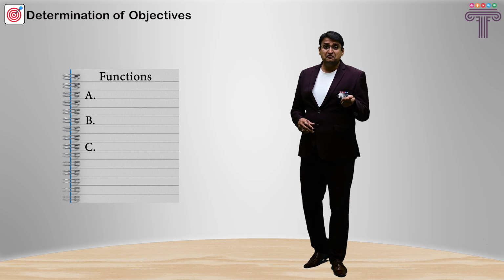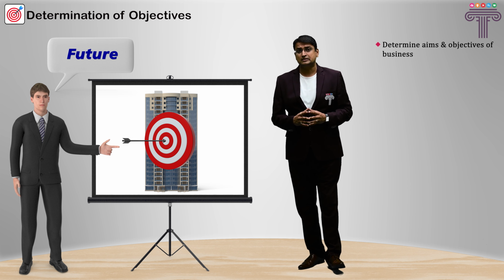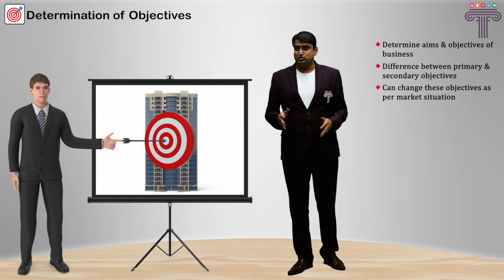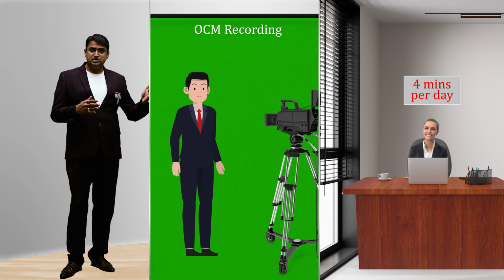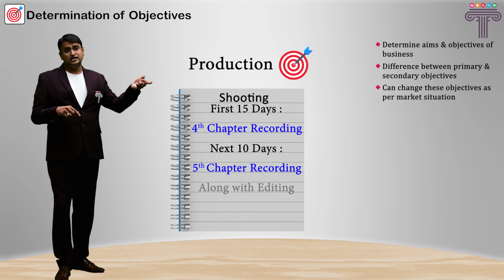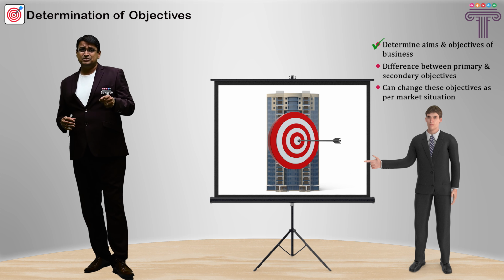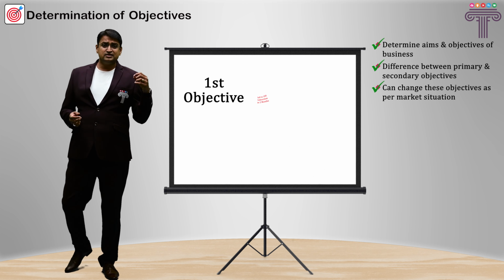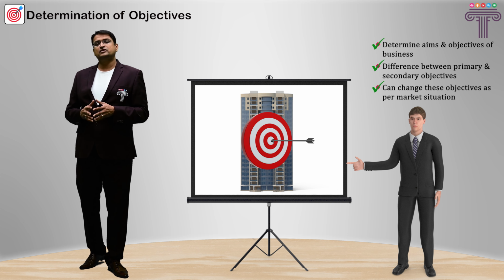Determination of Objectives | Functions of entrepreneur | Amit Laddha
This video is perfect for students who want an easy-to-understand overview of the chapter with clear examples. In this video, we simplify the concept of entrepreneurship and explain everything you need to know for your exams. We break down all the essential concepts of entrepreneurship in the simplest words so that you can understand and master the topic easily.

 Laddha Classes.
24, Housing society, Behind District Court, Jalgaon.